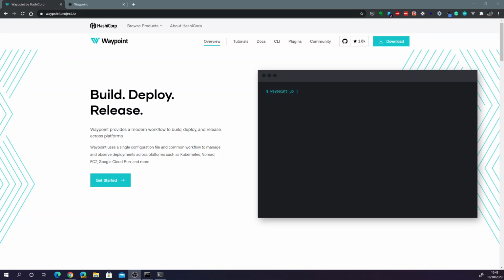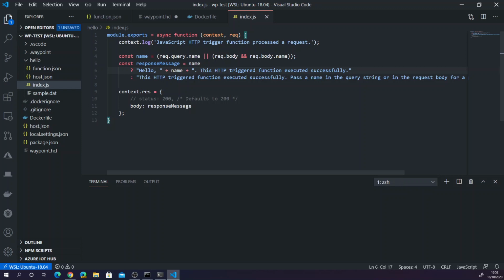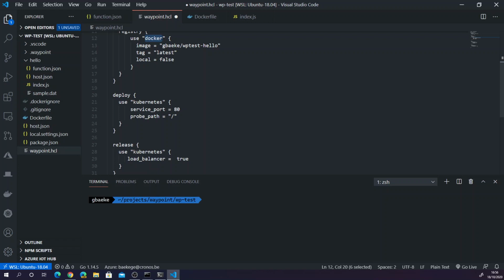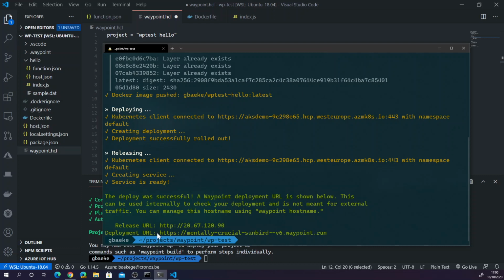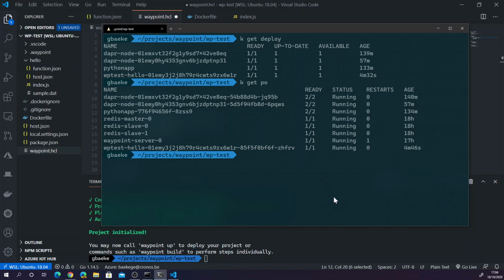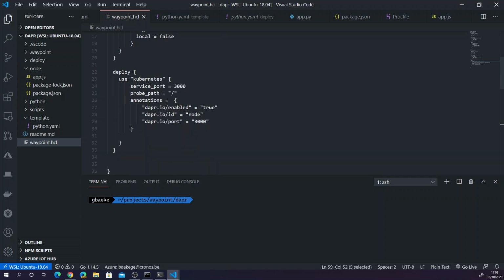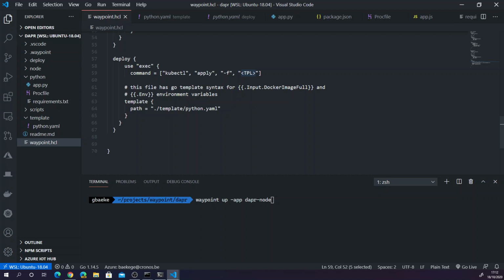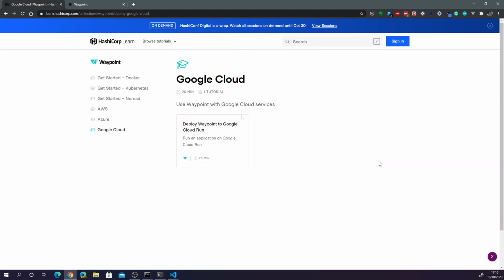An introduction to Hashicorp Waypoint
Waypoint is a tool from Hashicorp that allows developers to describe how to build, deploy and release their applications with a single command: waypoint up.

It supports multiple environments such as Kubernetes, Azure Container Instances, Google Cloud Run and more. To build containers, it can work with a Dockerfile you provide or use buildpacks.

In this video, I start with a simple example based on an Azure Functions container and then provide some pointers how to create a multi-app project with custom deployment steps.

Note: in the video I use the "latest" tag which is not recommended; for the use of gitrefpretty functions which will use the git commit sha as tag